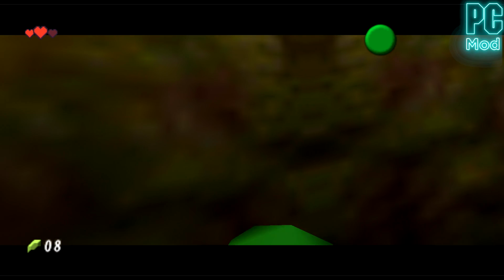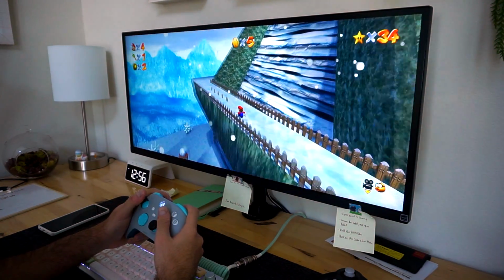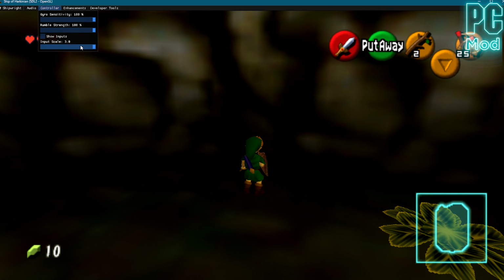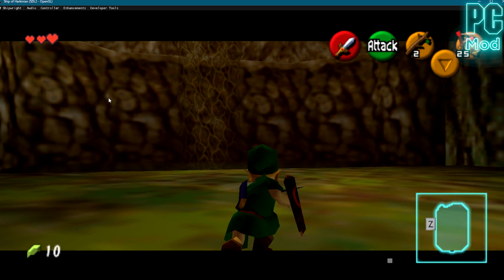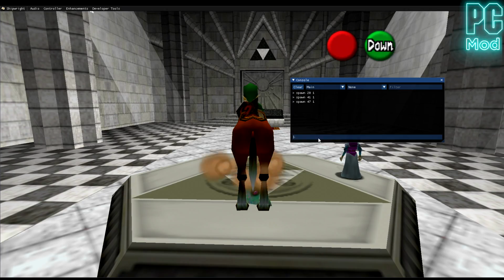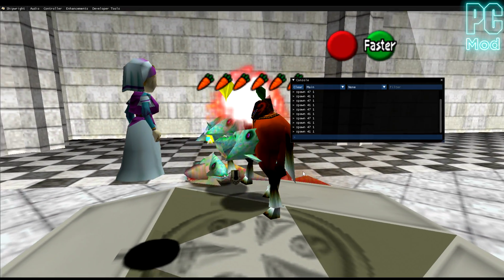Re-Engineered Ocarina Of Time Is A MASTERPIECE | Ultimate Modding Guide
Its been hyped for months and was finally released March 22nd. I'm taking a look at Ship of Harkinian's Re-Engineered Port of Ocarina of Time V1.0. A 100% legal way to play the classic. Widescreen support, future mods, and tons of features!

EDIT: So I found out the 60FPS announcement was an April Fools joke. so that means it's in development. and I uh...reported it wrong. I swear I hate April Fools but wanted to update that to you guys.

Follow Kelphelp's Social Media!
Mailing Address
Kelphelp
5406 W Washington BLVD Unit C